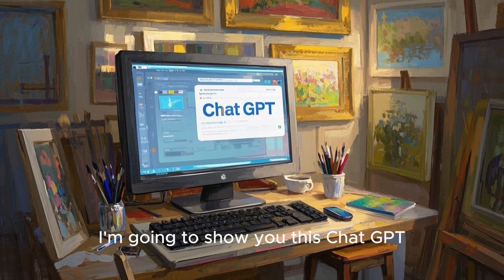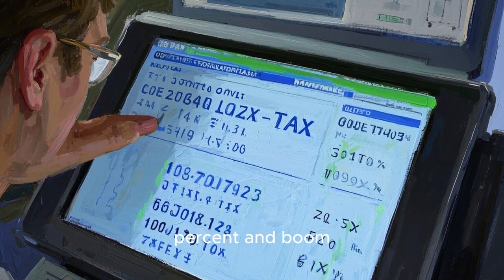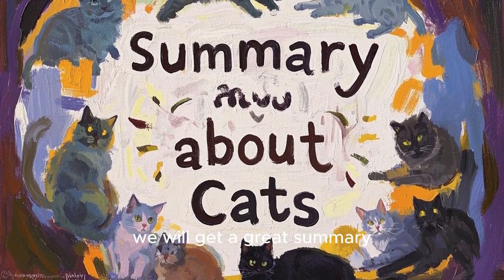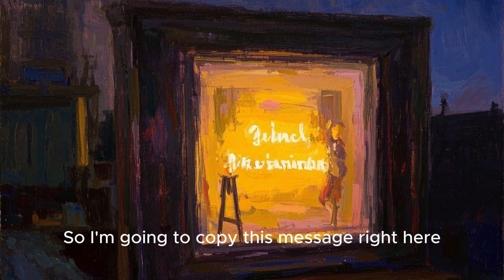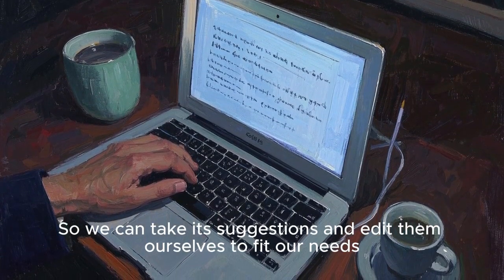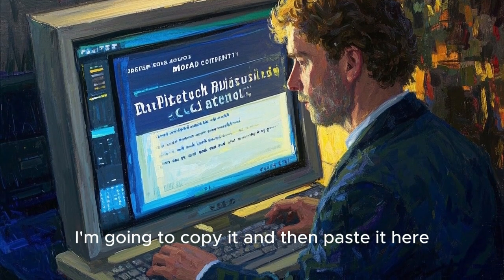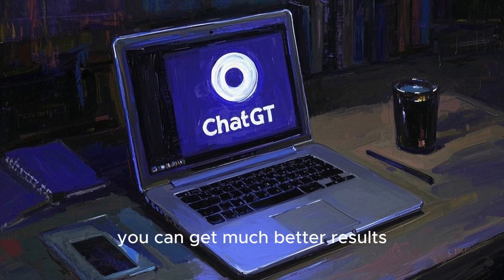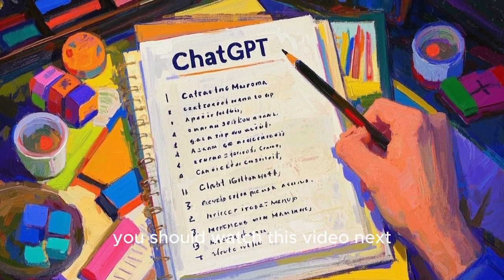ChatGPT Tricks You Should Try in 2025